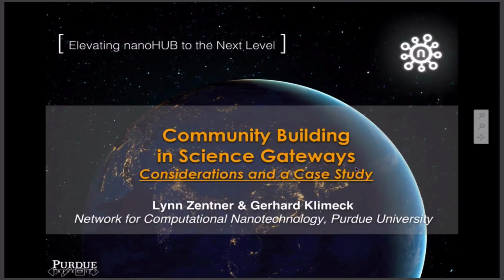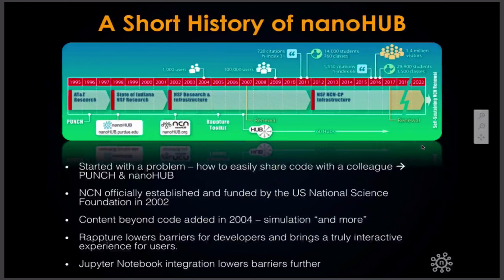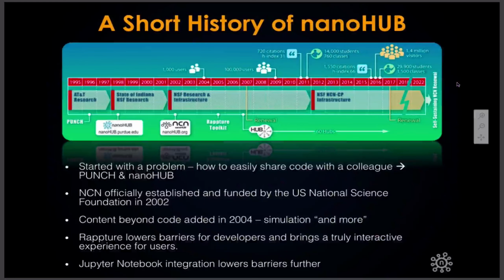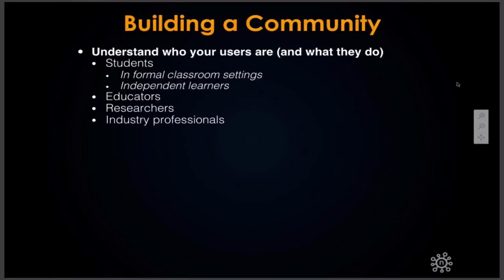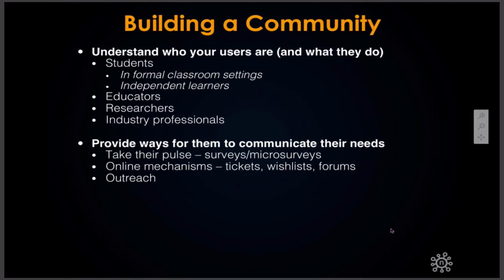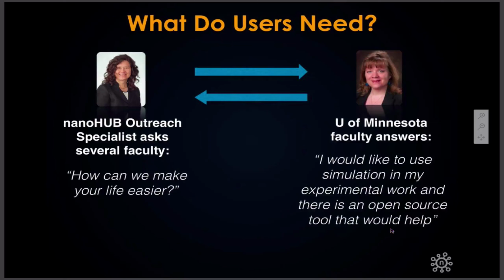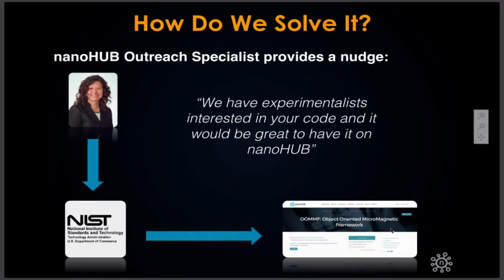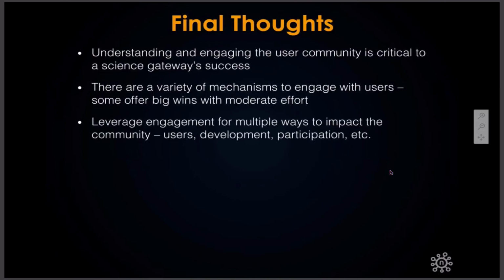HUBzero Community Meeting - Presentation from nanoHUB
Dr. Lynn Zentner presents updates from nanoHUB and goals that they are working towards this year.